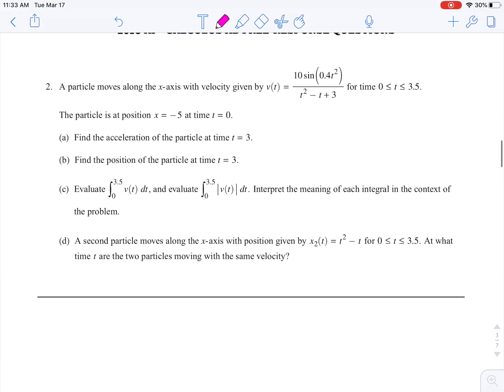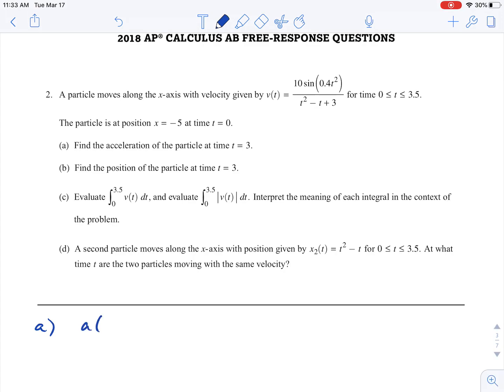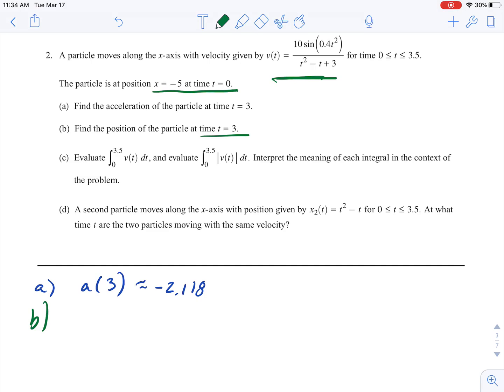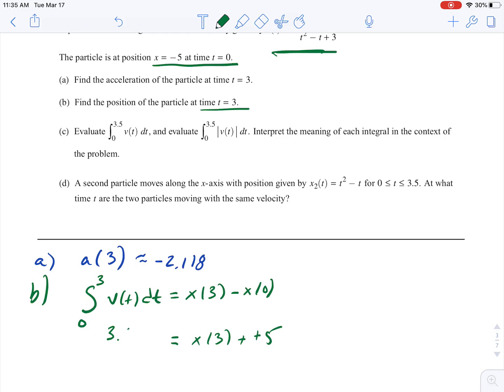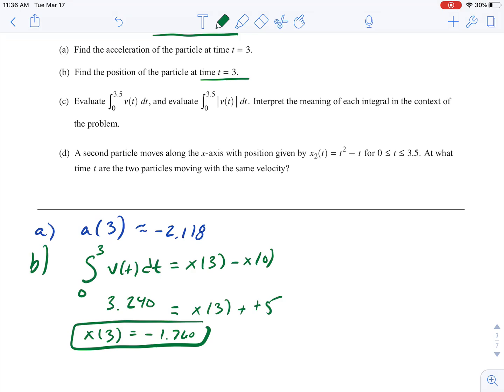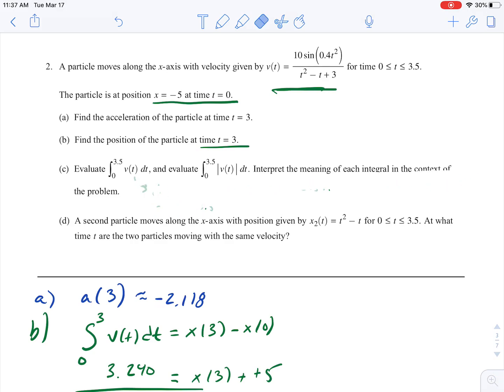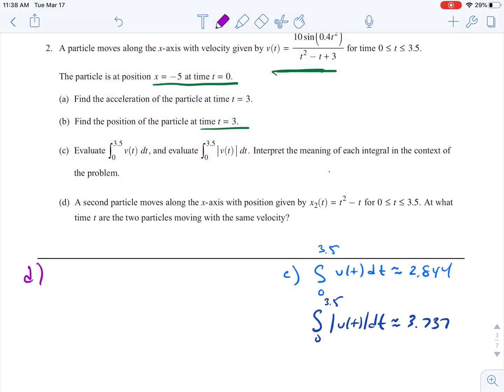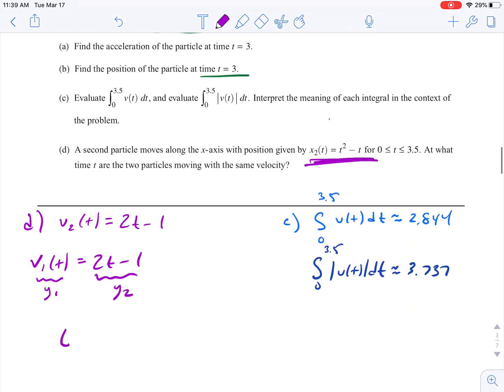AB FRQ 2018 #2